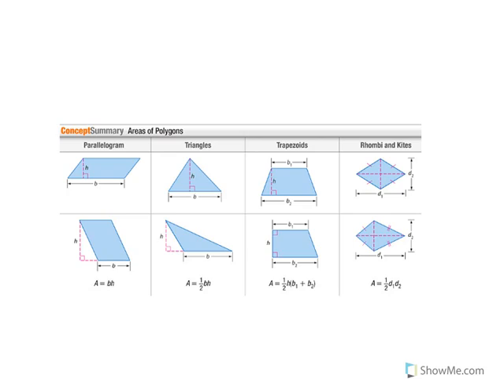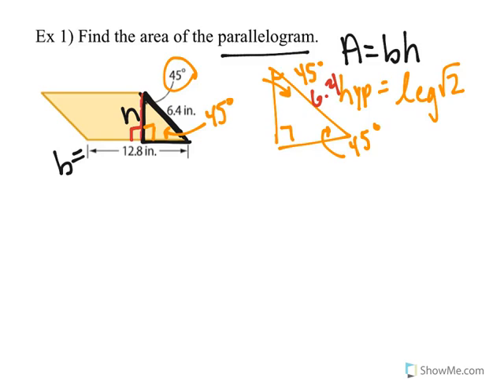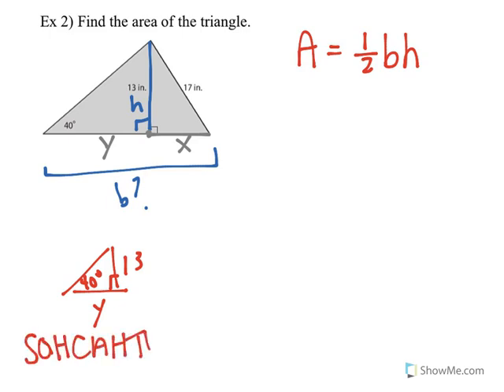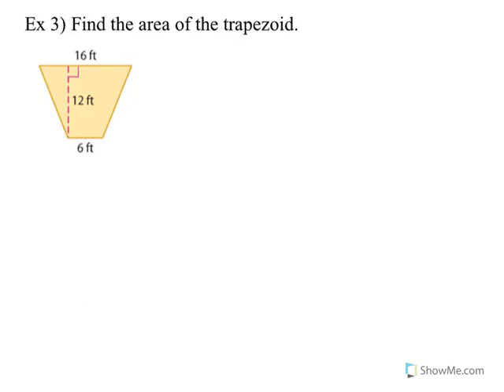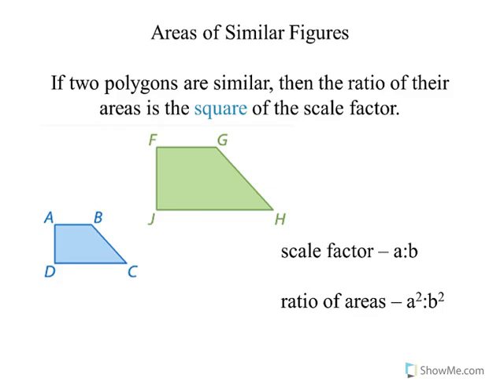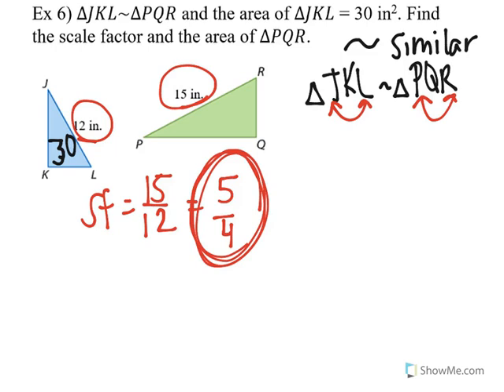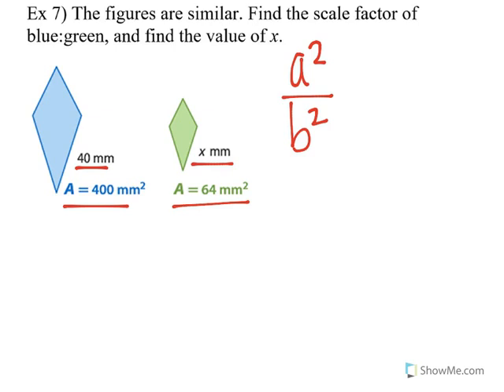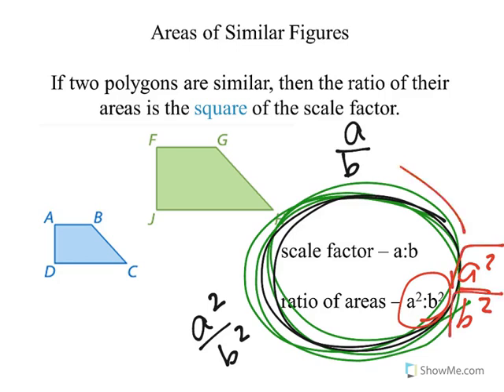11.1, 11.2, 11.5 H Geom Examples